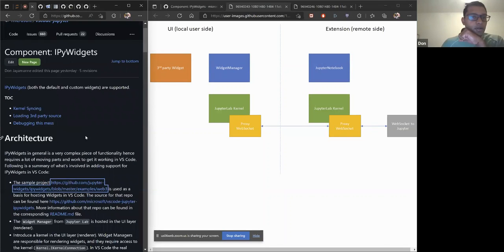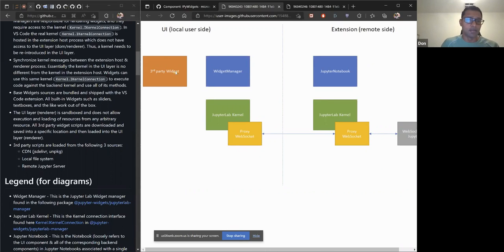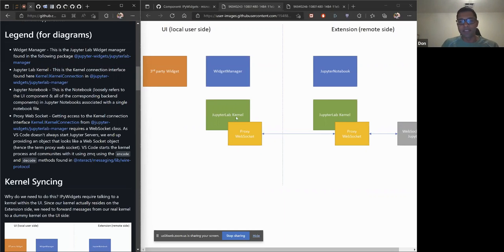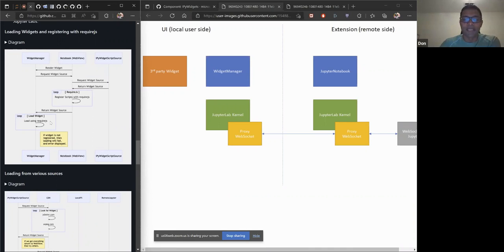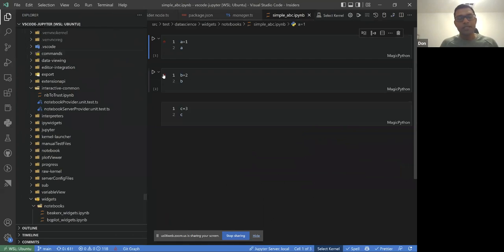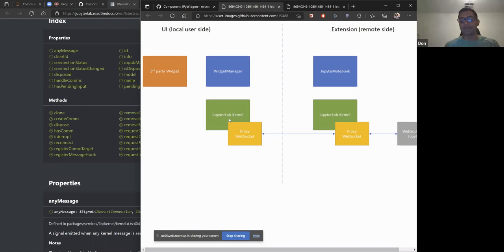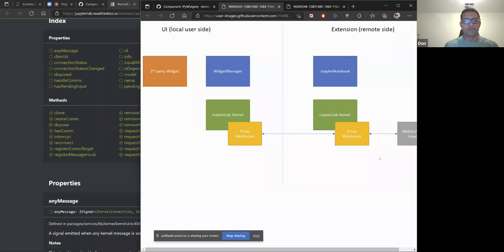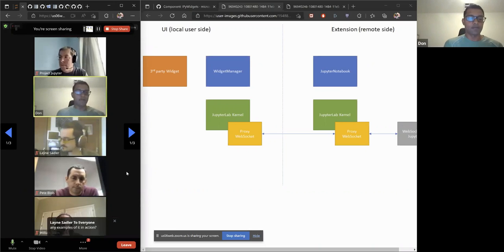Jupyter Widgets Implementation in VS Code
Don Jayamanne discusses the Jupyter Widgets implementation in VS Code. Presented to the Jupyter Widgets development meeting on April 26, 2022.